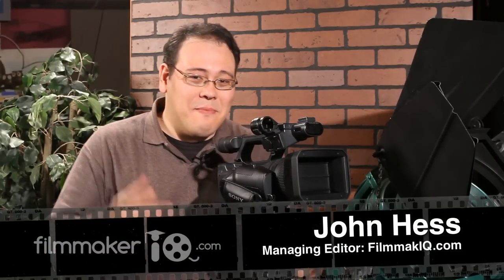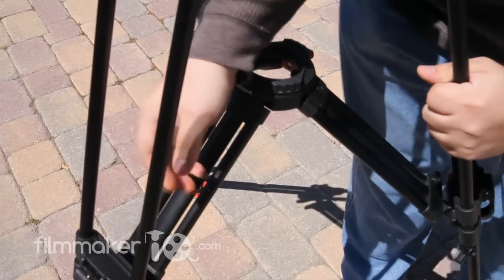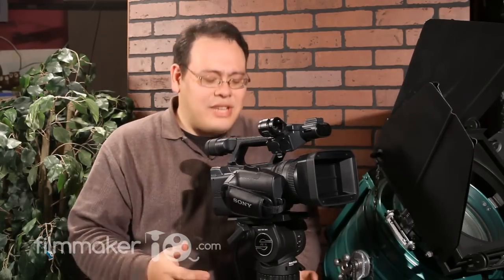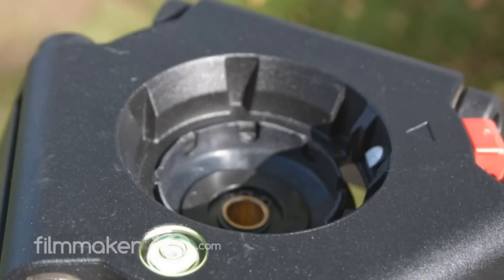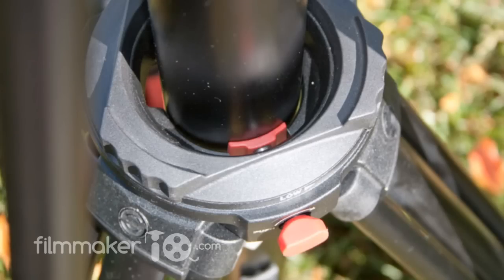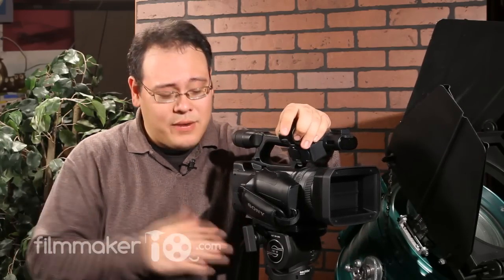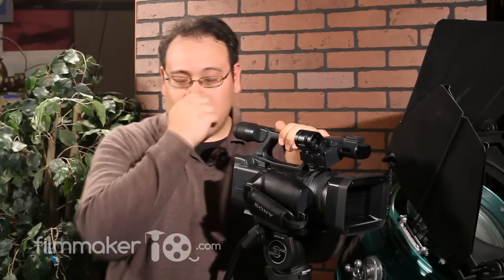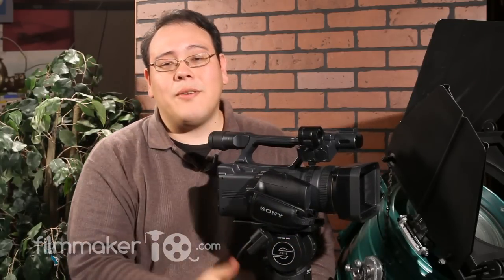Sachtler Soom: FilmmakerIQ.com Exclusive Review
John Hess reviews the Sachtler Soom Tripod. For the full review check out